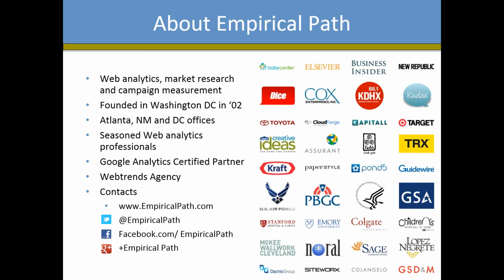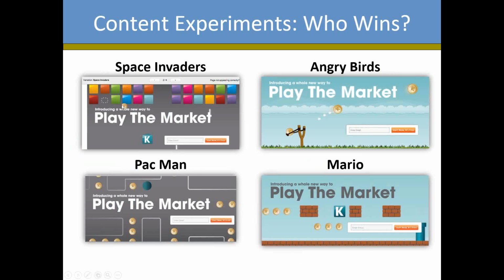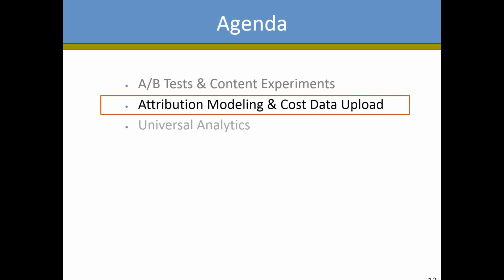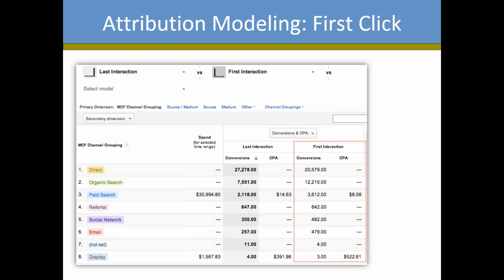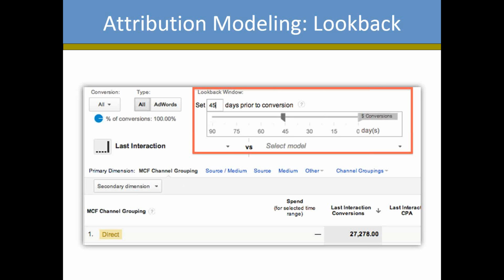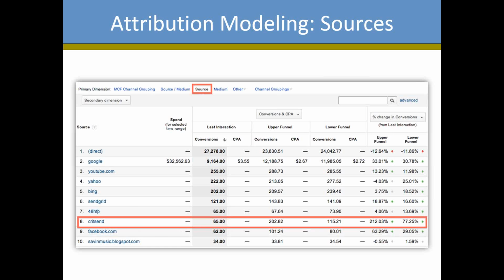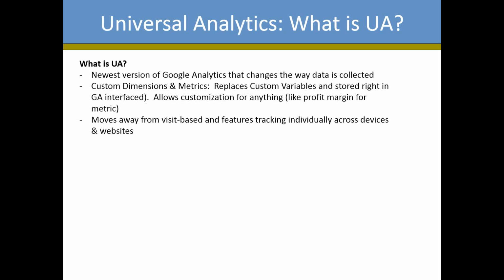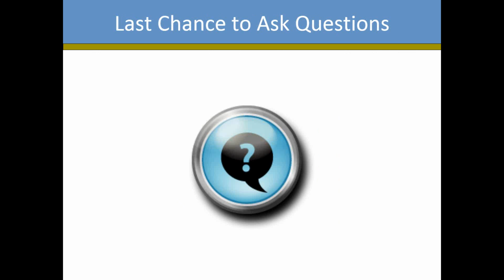Whats New in Google Analytics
Google Analytics has some major changes coming and now's a great time to learn what they are.

In this webinar you will learn:
- How to give credit to various sources across your sales funnel with the MultiChannel Funnels/Attribution Modeling Tool
- How to use Content Experiments to test different versions of your site to understand the most effective versions of landing pages
- How to track the same visitors across mobile to your website using Universal Analytics